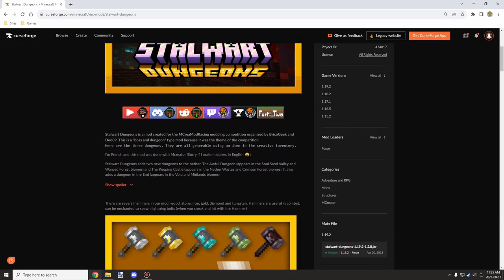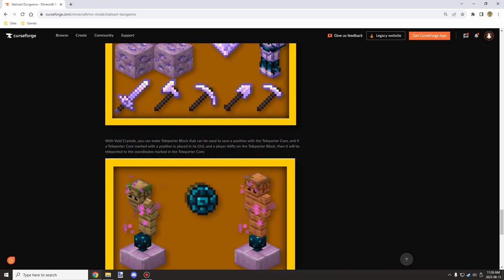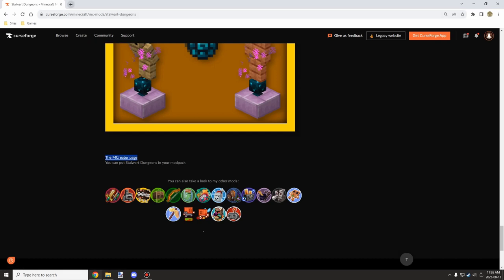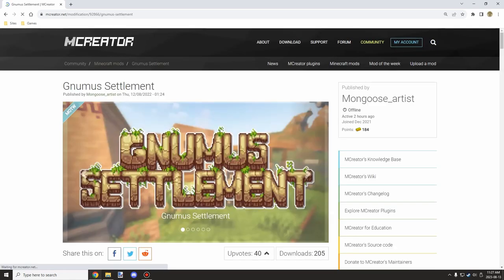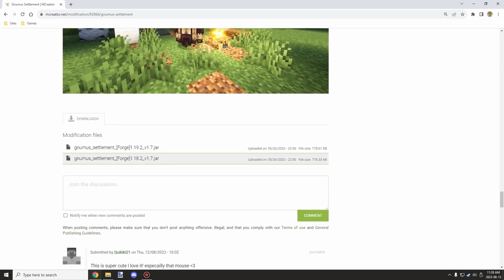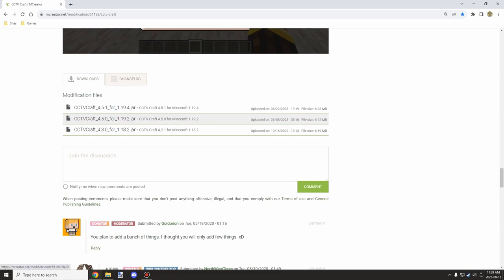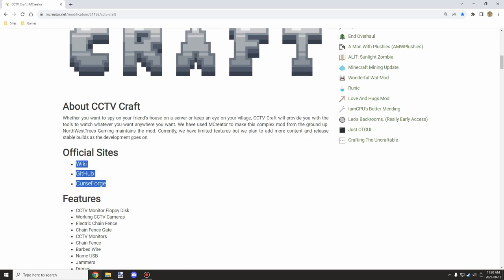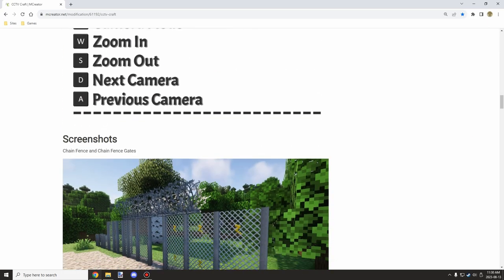MCREATOR: Importance of Good Mod Pages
Today's guide will explain the importance of making good mod pages. Why having good mod pages will help with downloads and some examples of good mod pages both on Curse Forge and MCreator's websites.

► CHAPTERS
0:00 - Intro
0:04 - Overview
0:20 - Mod pages vs mods
1:30 - First example (Curse Forge)
3:16 - Mod of the week
3:33 - Second example (MCreator)
4:14 - Changelogs and versions
6:35 - Using shaders
7:12 - Subscribe!
7:20 - Outro